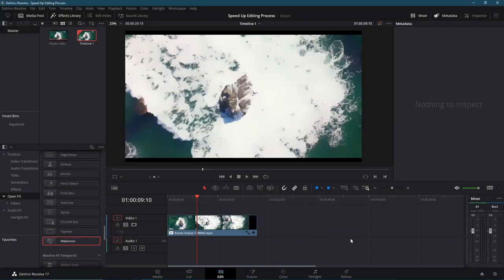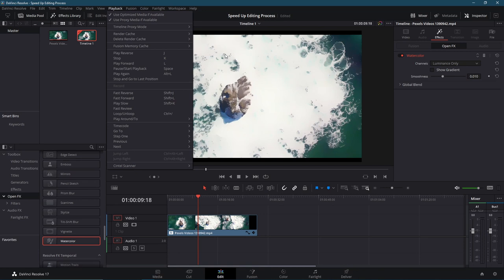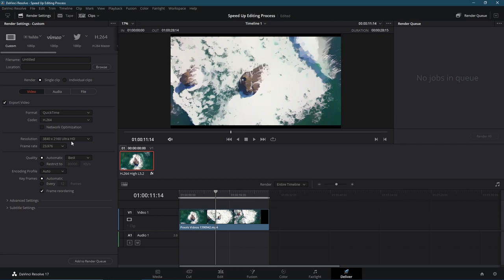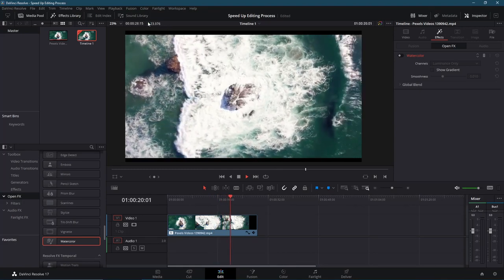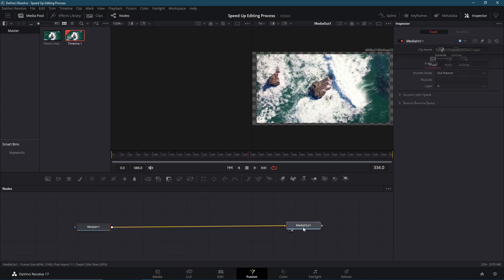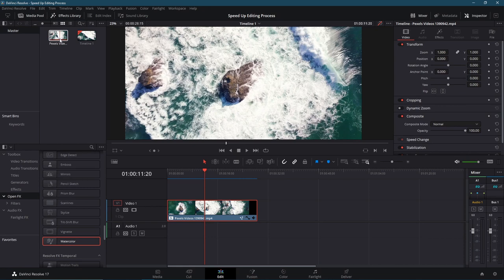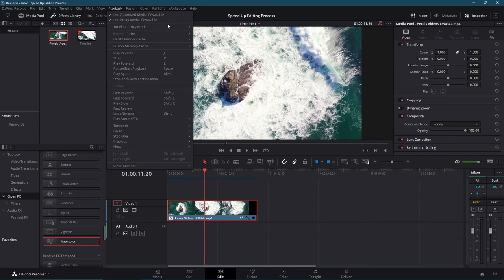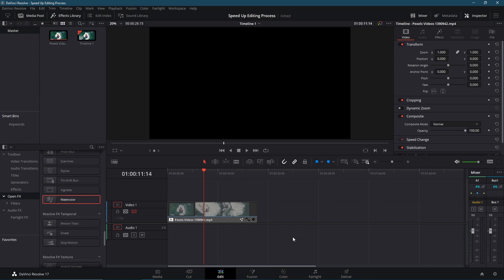How to Fix Slow Video Editing & Get an FPS Boost in DaVinci Resolve 17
Speed up the timeline playback performance while editing videos especially when you have video effects, high resolution projects (4K+), or a low-end editing computer.